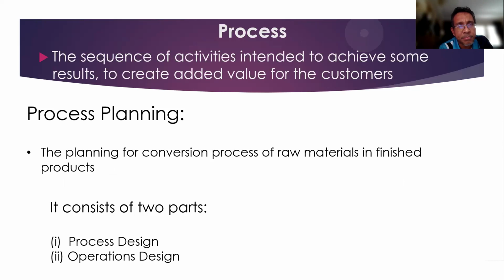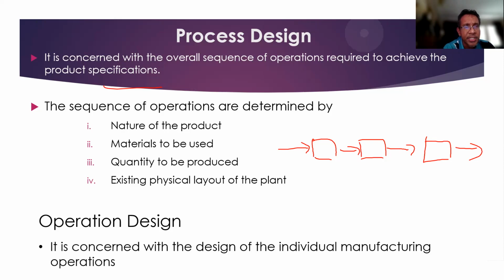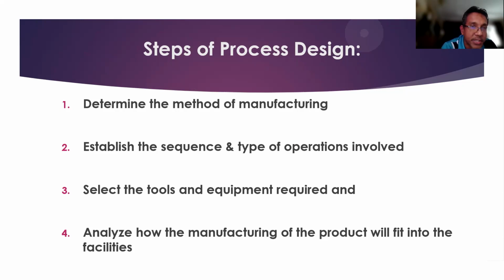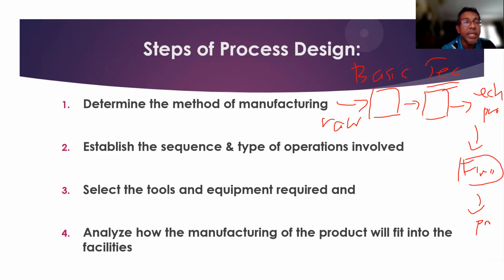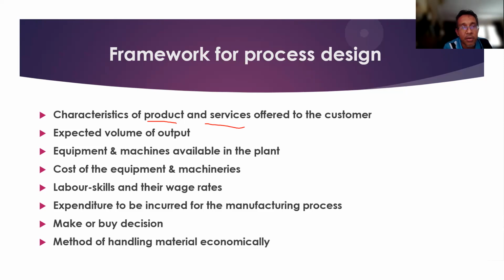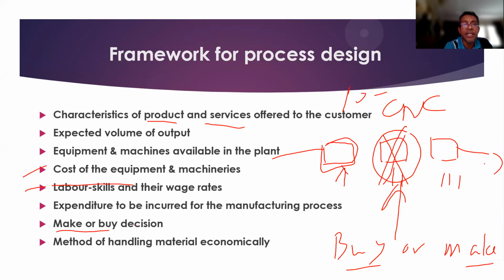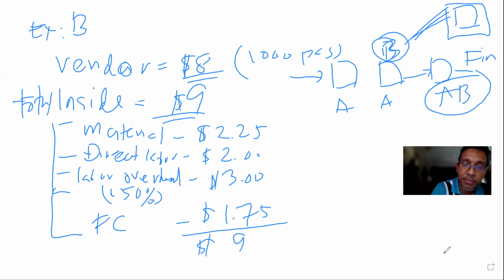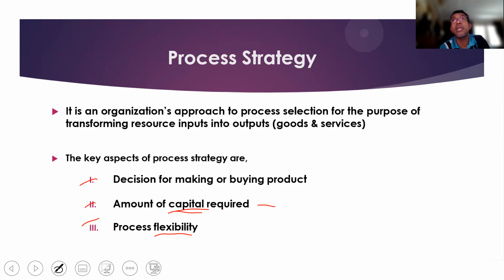Lecture 5 Process Planning and Design Part 1 EM3210 ME